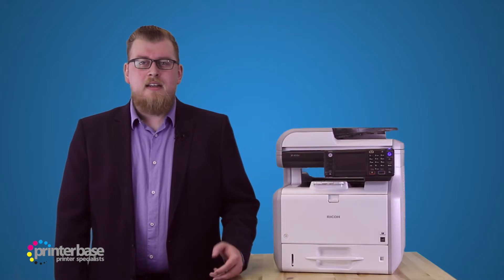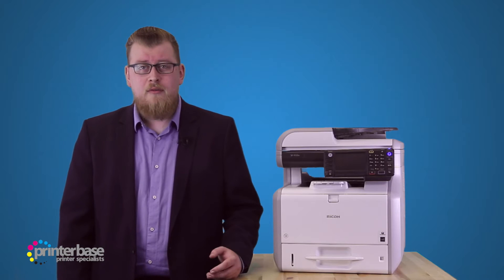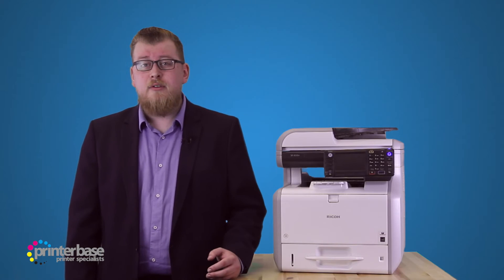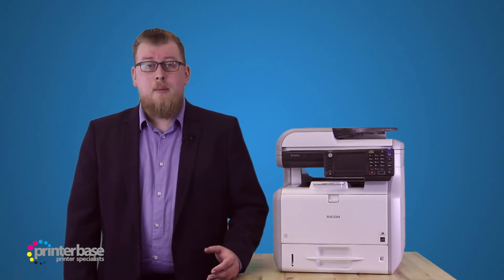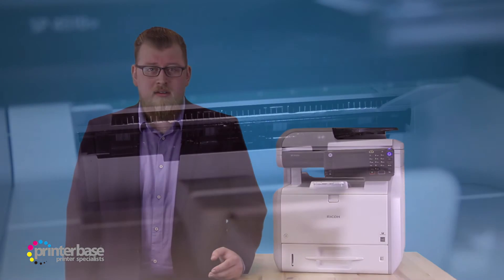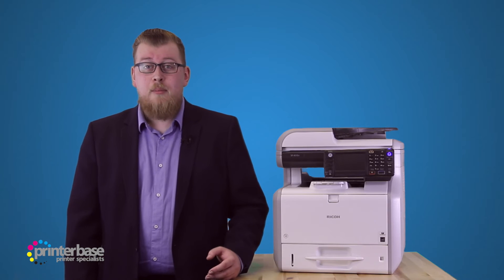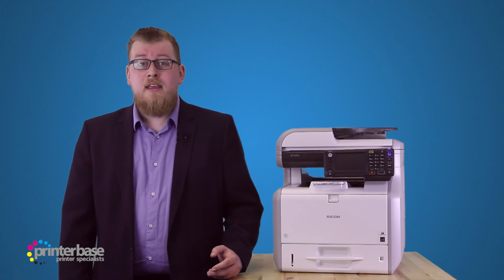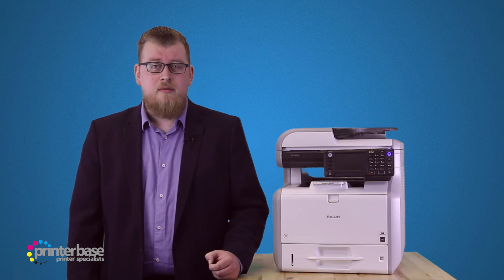Ricoh SP-4510SF Mono Laser MFP Demonstration | printerbase.co.uk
Versatile and packed with features, this compactly designed multifunction machine from Ricoh is the ideal solution for all of your everyday office tasks. From printing to copying and scanning, the SP-4510SF rises to the challenge every time, delivering optimum results consistently, too.